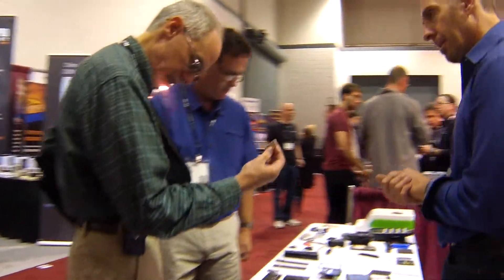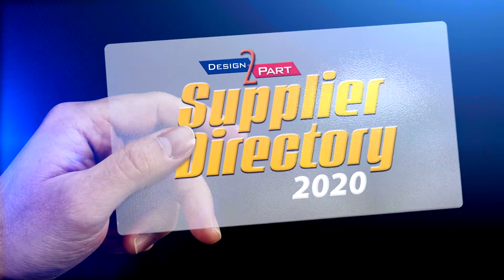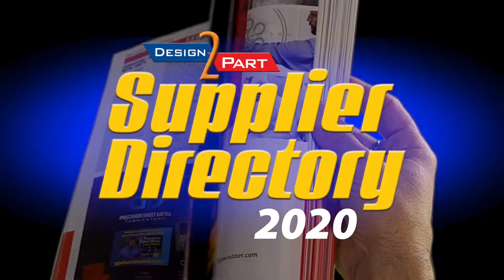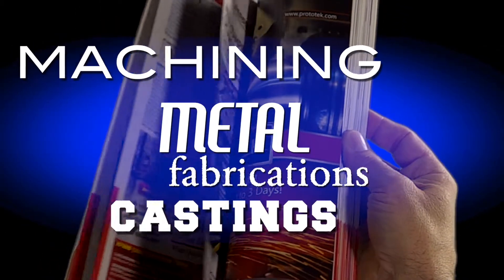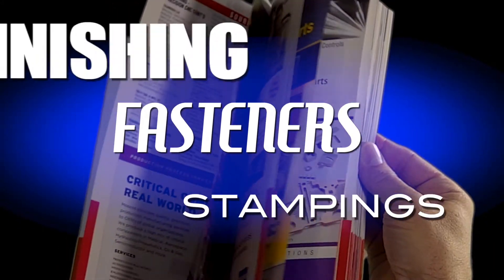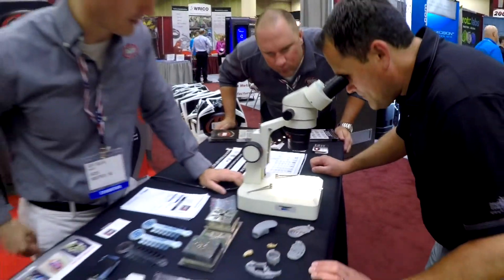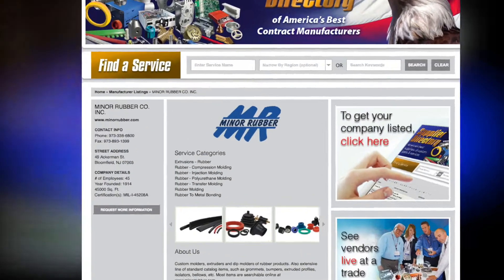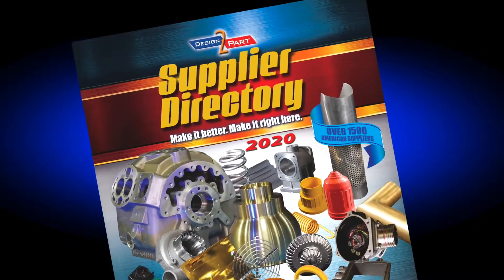Where do you find new suppliers?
As a manufacturing engineer or buyer of custom parts and services, you need to have the best sources of supply. And nothing beats a local supplier who can service you, speak your language and deliver parts without breaking the bank, not to mention bring you quality.

The 2020 Design-2-Part Supplier Directory is the place where you will find over 1600 of the best contract manufacturing suppliers in America.

Get yours free today!